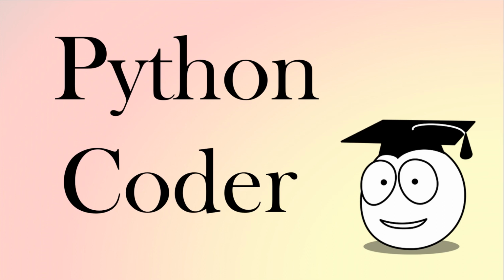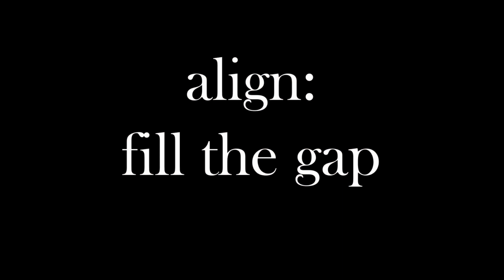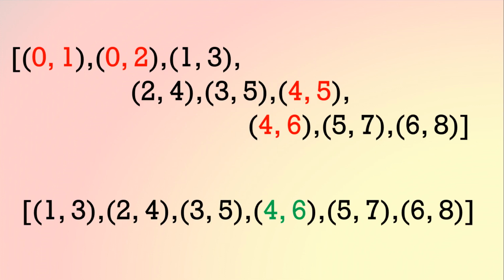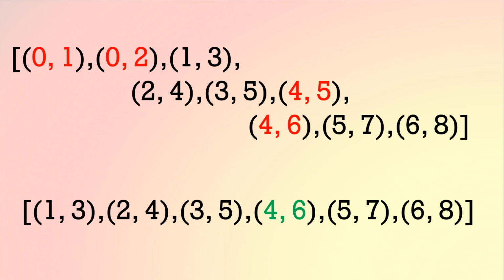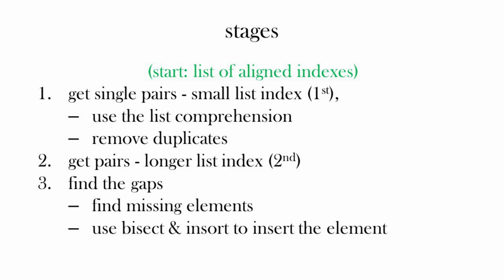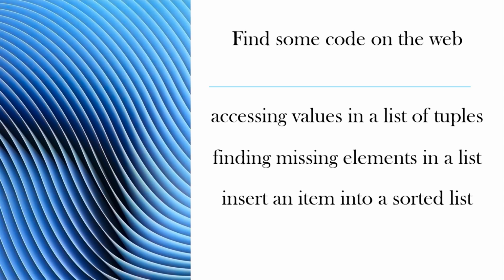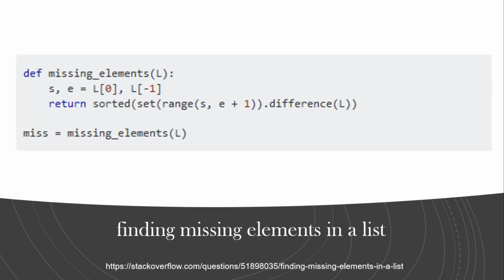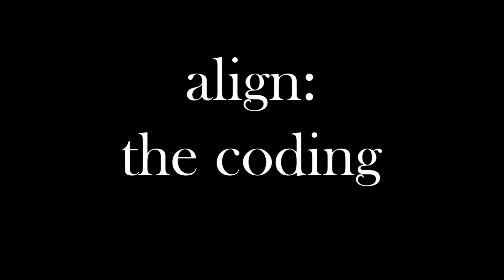Python Coder Align II – Python Code Examples [code to music]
Here is a coding example in python that fills the gaps after the python coder simple align video aligned two lists using a string similarity score. Using a list of tuples then gaps are filled using the insort function from the bisect module.

0:00 video start
2:10 coding to music
2:12 Giolì & Assia – Something
5:02 Yves V & Matthew Hill feat Betsy Blue - Stay
8:11 Jordi Rivera & Sonny Bass – Bubblegum

Python lists require alignment but how do we align them? In this video we look through some suggestions and python code that compares strings in two lists to align the items that are similar.

Song Details:
Full track 1: Giolì & Assia - Something Special

Full track 2: Yves V & Matthew Hill feat Betsy Blue - Stay